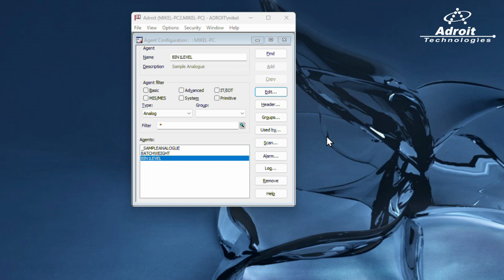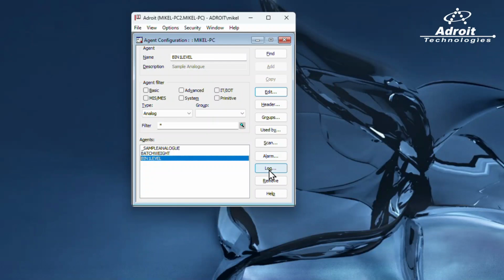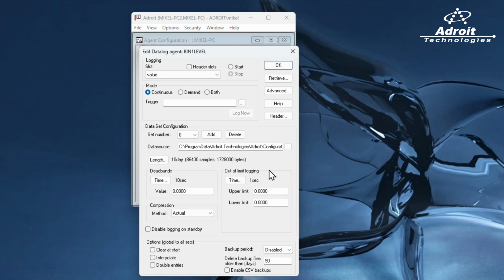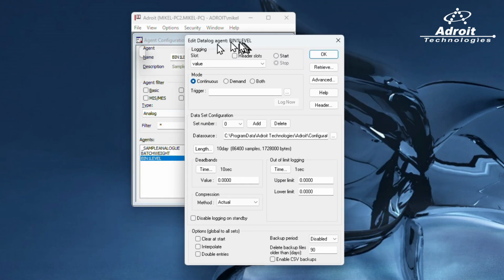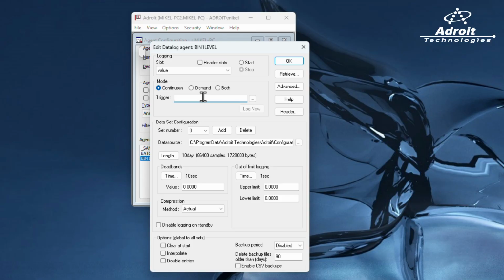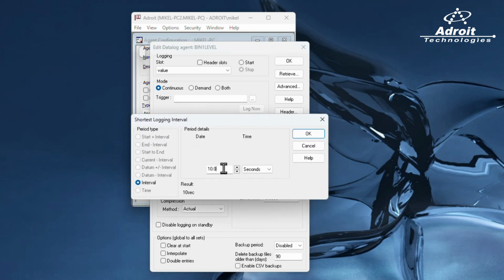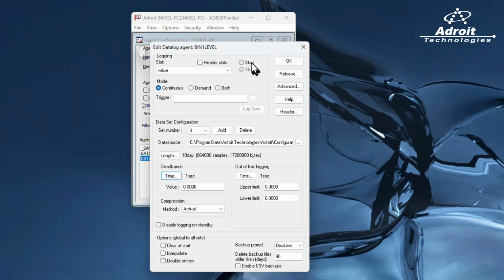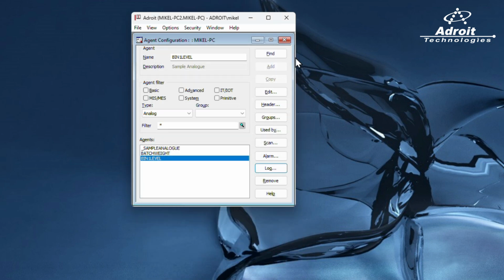Agent Configurator - Data Logging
Configuration Tools and Support Utilities

This video demonstrates how to configure data logging using the Adroit Utilities Agent Configurator. Engineers will learn how to log agent values to disk, configure logging modes (continuous, demand, both), set retention periods, and adjust time deadbands for efficient historical data capture. Logged data is made available to the trending subsystem for analysis and monitoring.